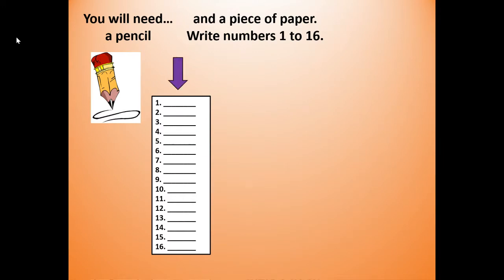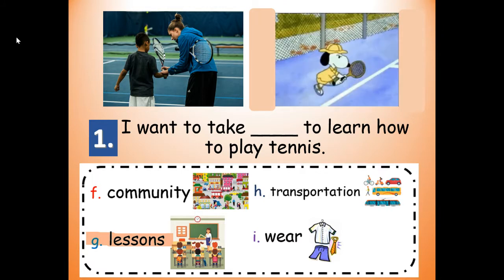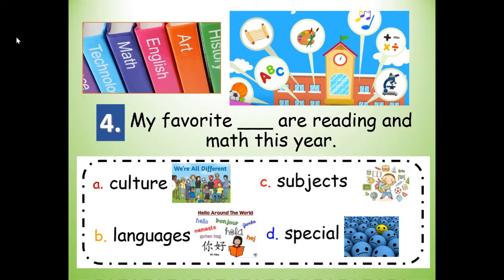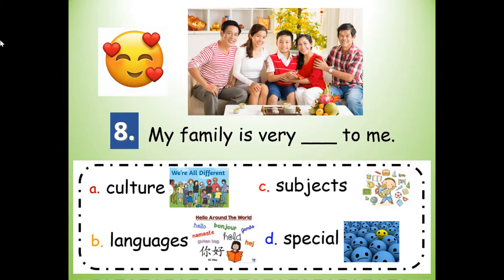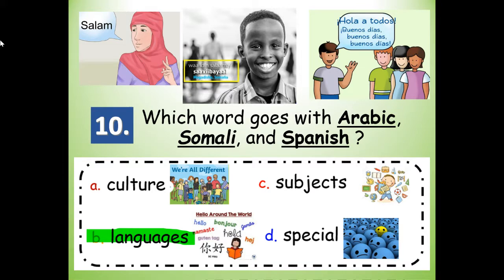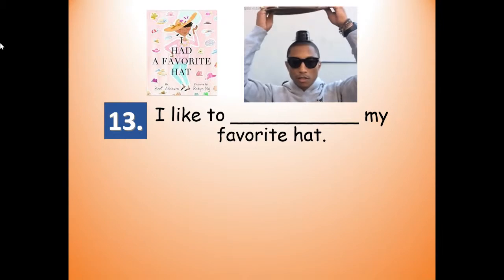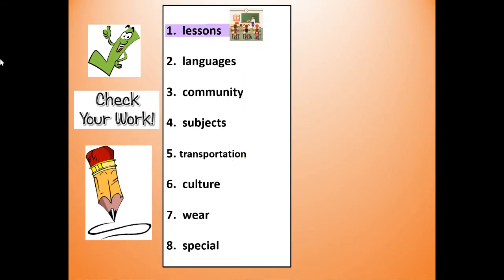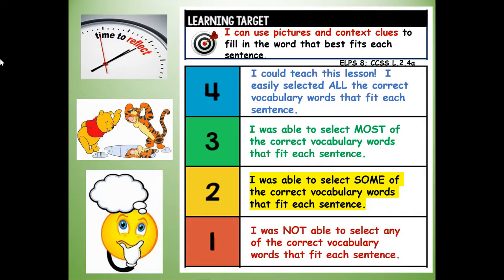Second Grade Journeys' Lesson 13 VOCABULARY REVIEW SENTENCES for Schools Around the World